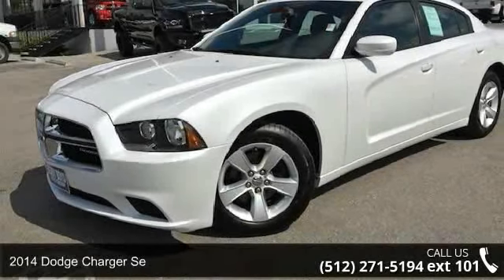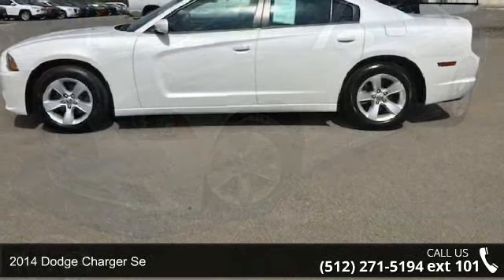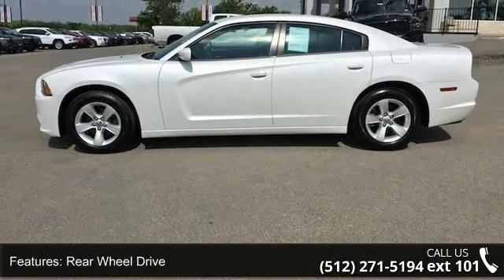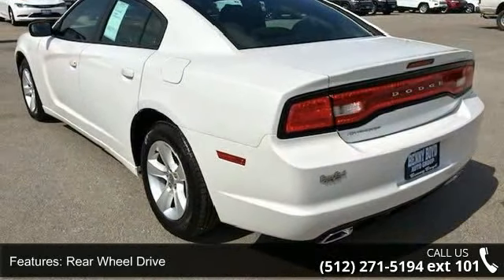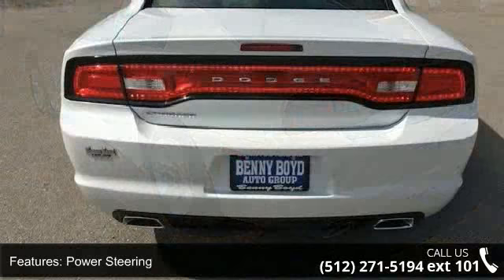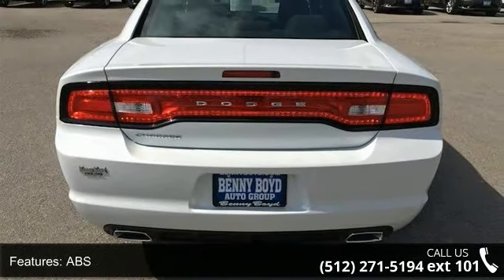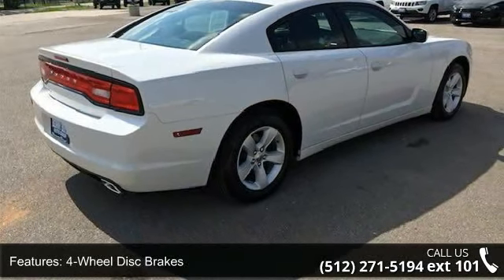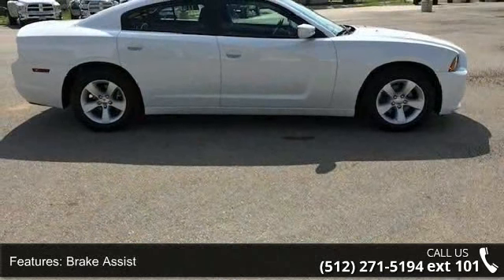2014 Dodge Charger SE - Benny Boyd Bastrop - Bastrop, TX ...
This 2014 Dodge Charger SE has a Clean CarFax History report and Very Low Miles!!! Just 19,675. Premium Sound with iPod/Aux Connections. It has Sporty Bucket Seats. Easy to use Steering Wheel Controls. Power Windows, Locks, Tilt & Cruise. Smooth Automatic Transmission. Deep Sporty Tint and 17' Factory Alloy Wheels.  Contact the Internet Department to Receive This Special Internet Pricing & a Haggle Free Shopping Experience!! VIN 2C3CDXBG6EH197865